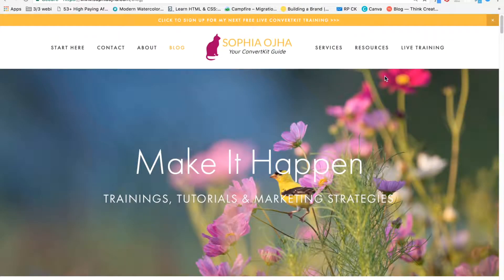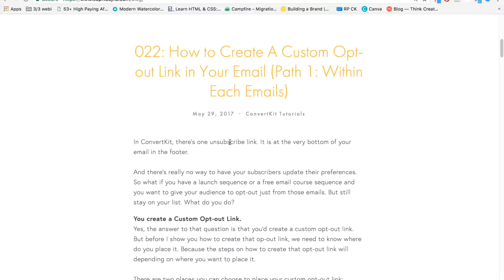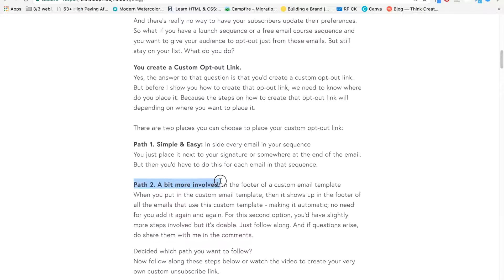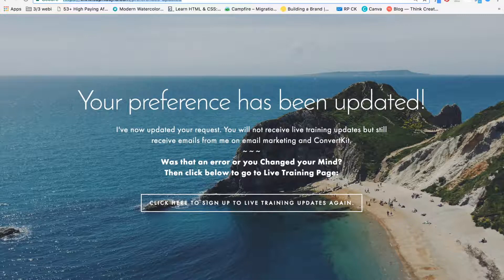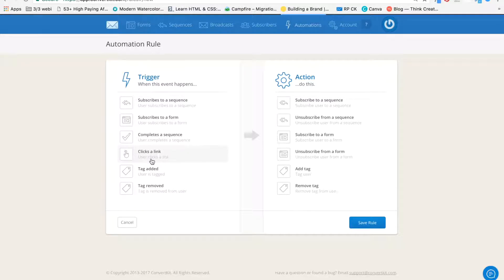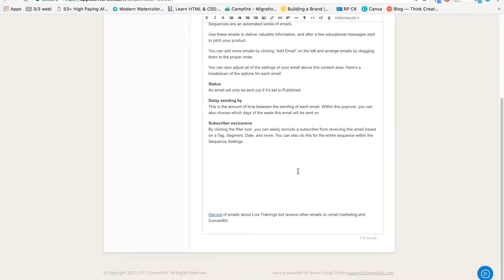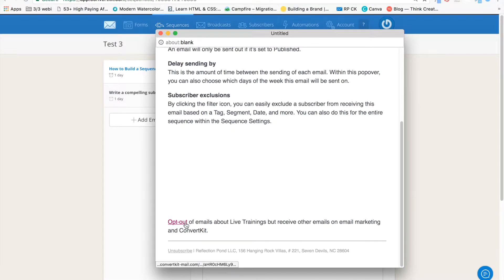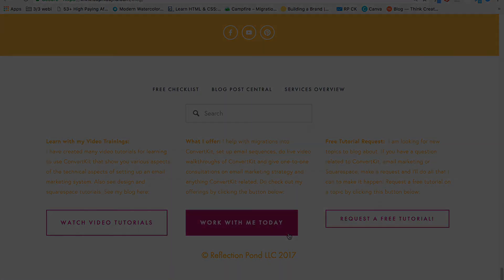022: How to add Custom Opt-Out Link in Your ConvertKit Emails (Path 1)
Hey Y'all! In this video, I show you how to

[Created by Sophia Ojha - I am Certified ConvertKit Expert specializing in helping bloggers build profitable businesses using email marketing tools and strategies.